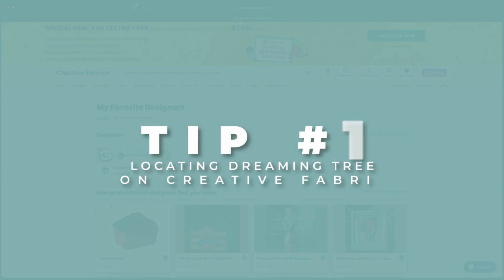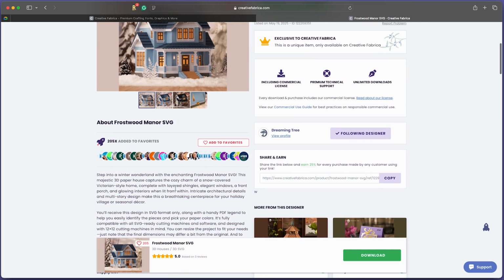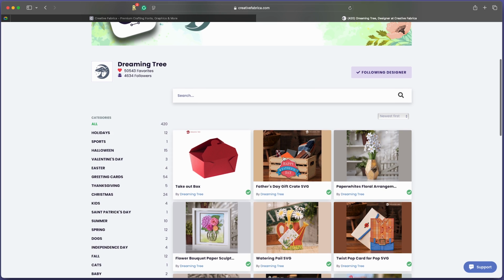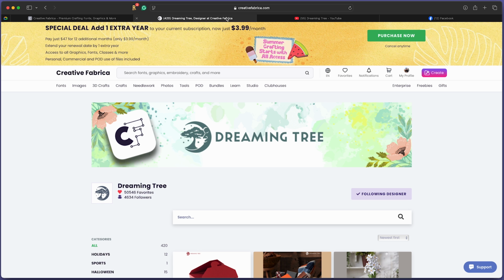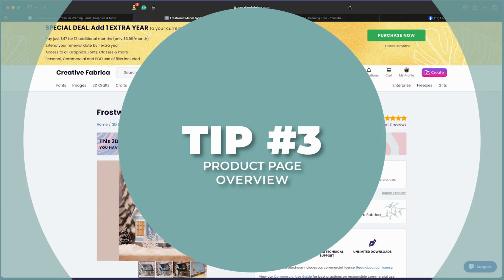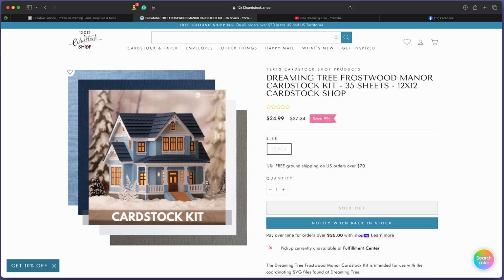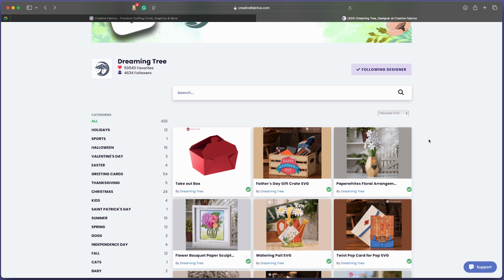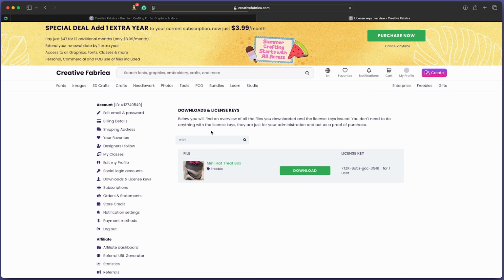Your Dreaming Tree Guide to Creative Fabrica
Unlimited Dreaming Tree projects now on Creative Fabrica Discover unlimited Dreaming Tree projects now on Creative Fabrica